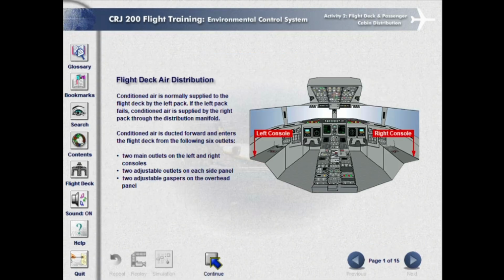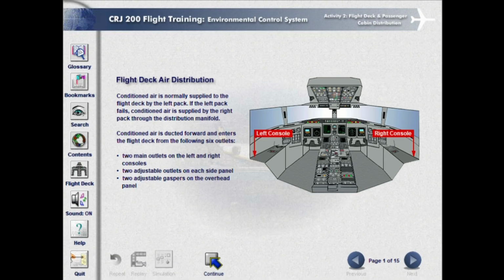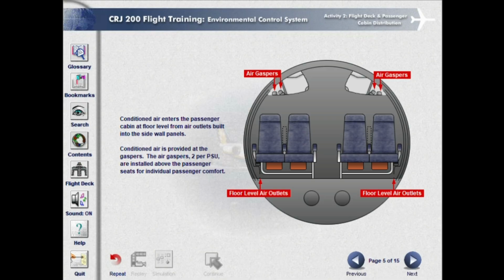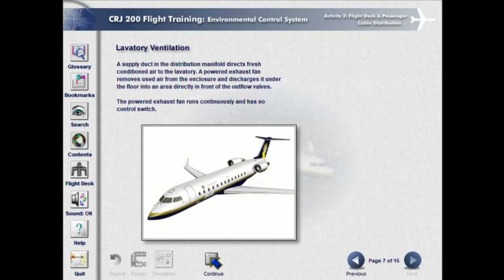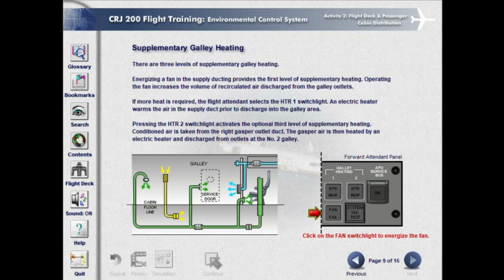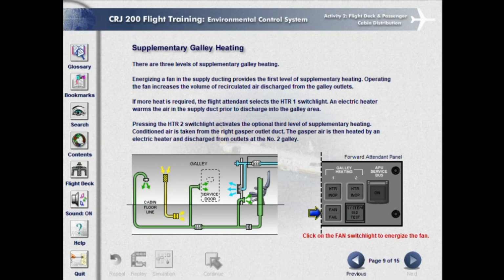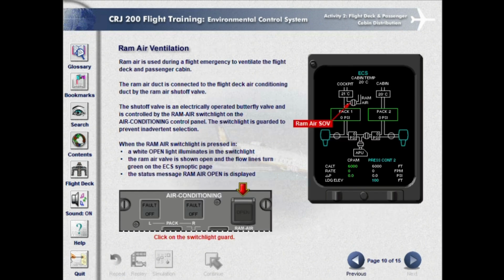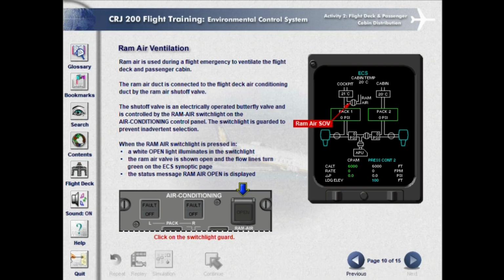CRJ 200 CBT Tutorial Environmental Control System Part 2